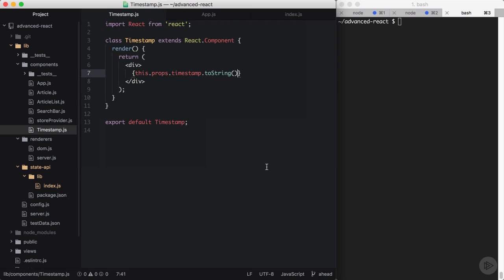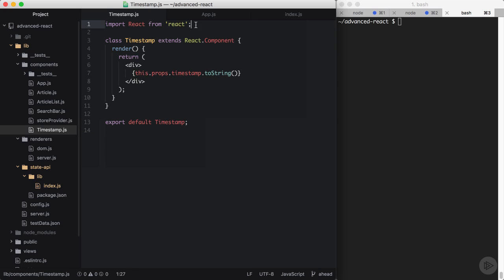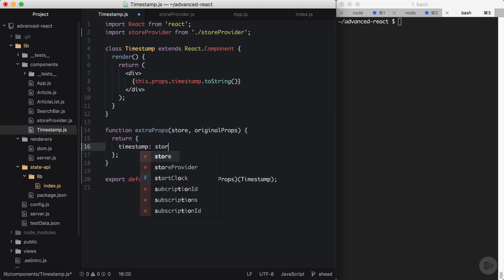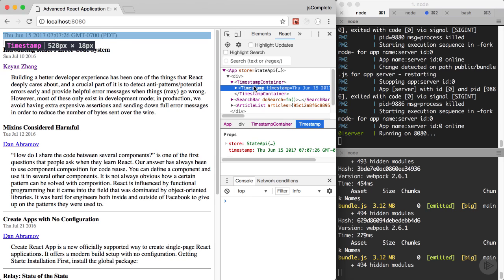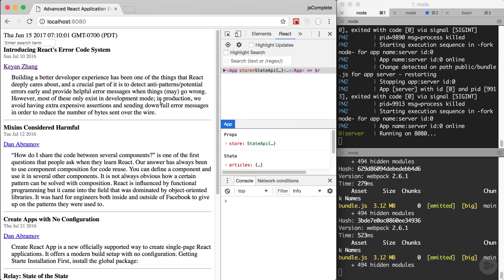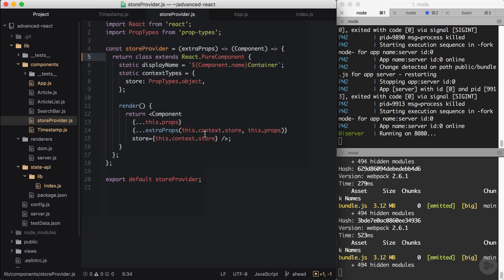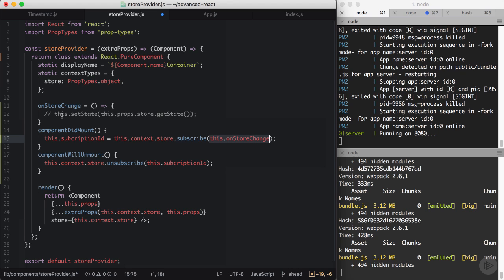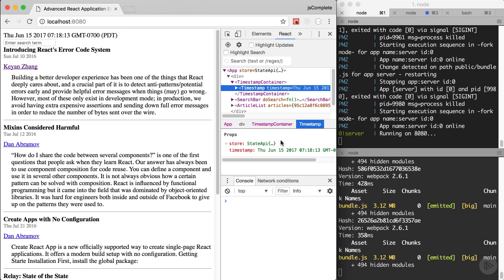Advanced React js 31